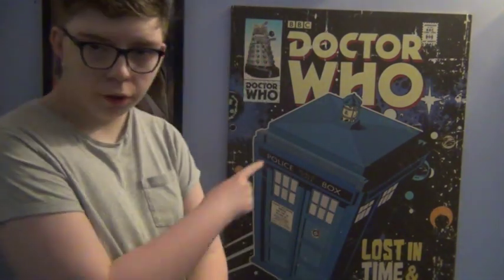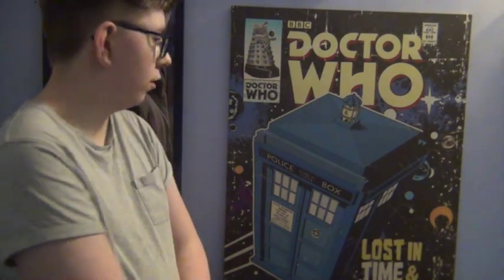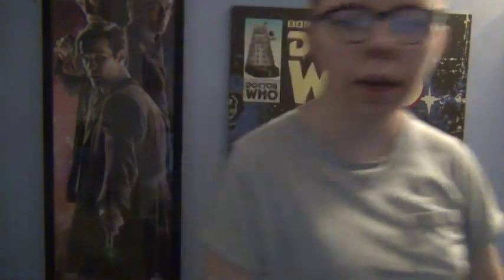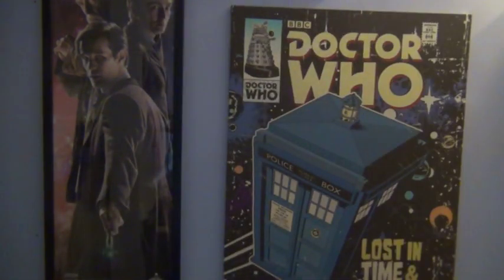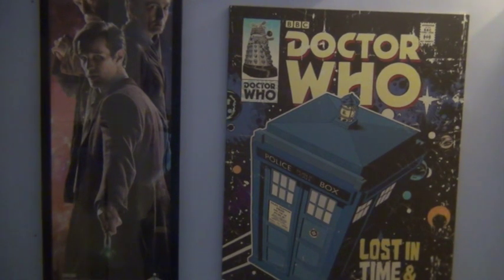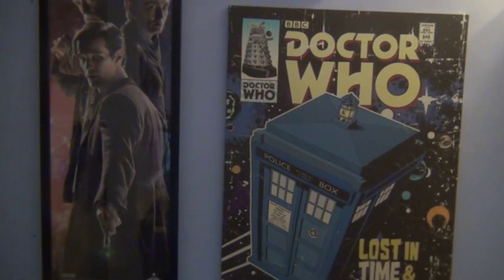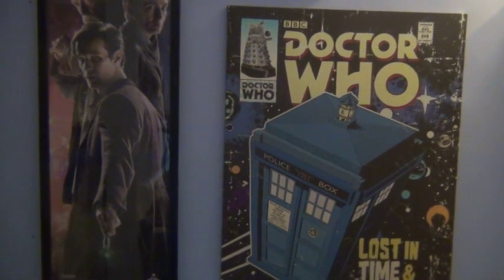The Tardis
it is free for a limited time only